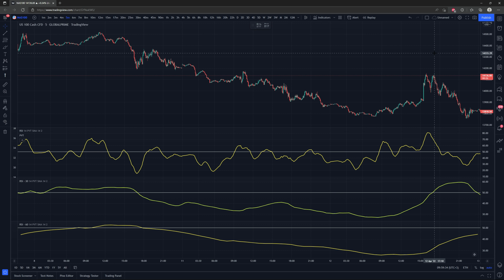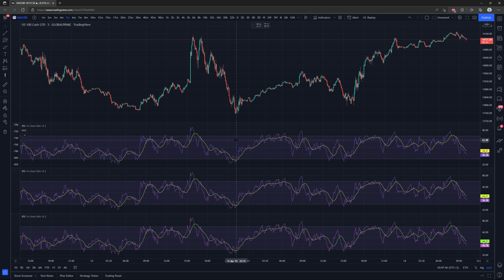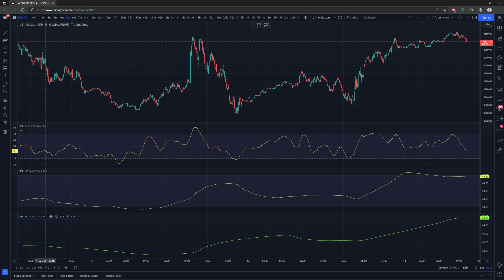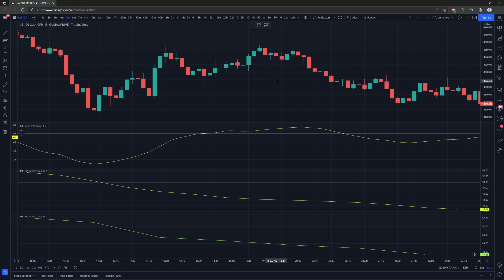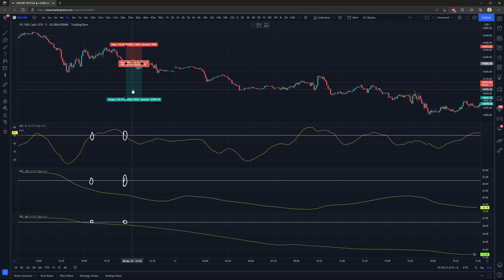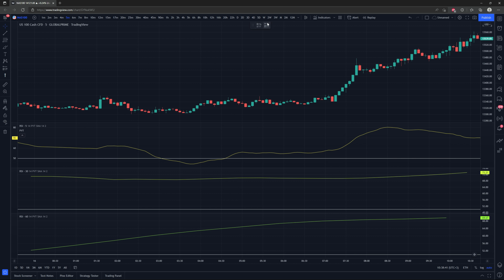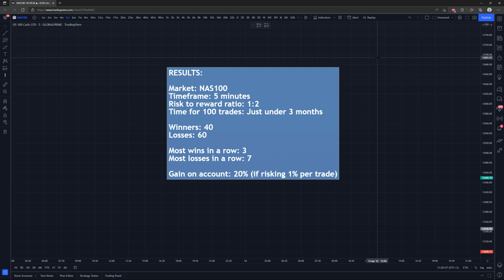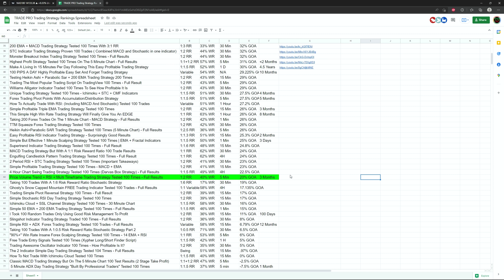Multi Timeframe RSI + Price Volume Trend Trading Strategy Tested 100 Times - Full Results